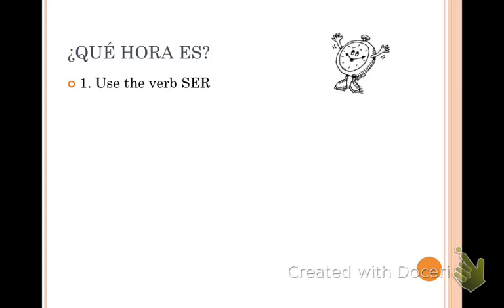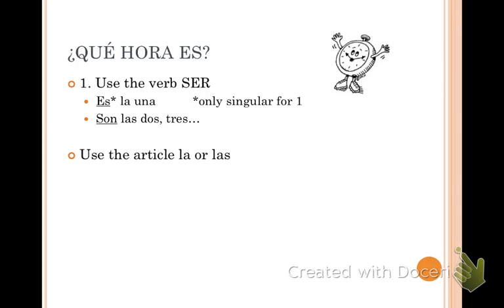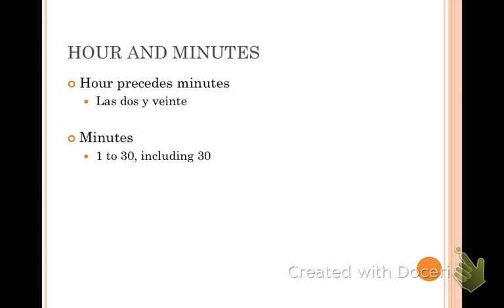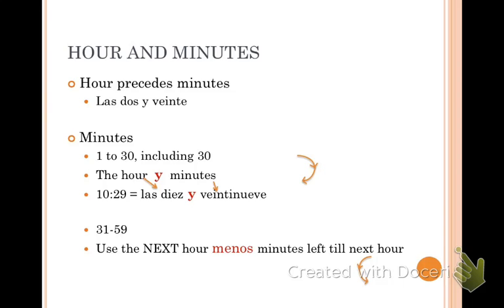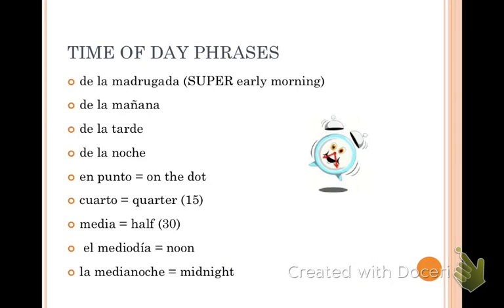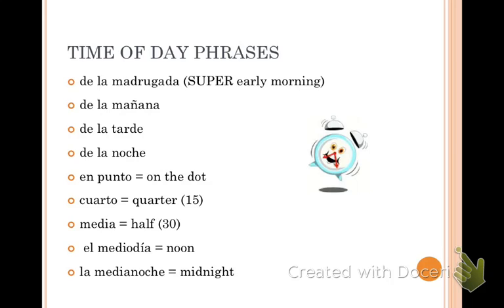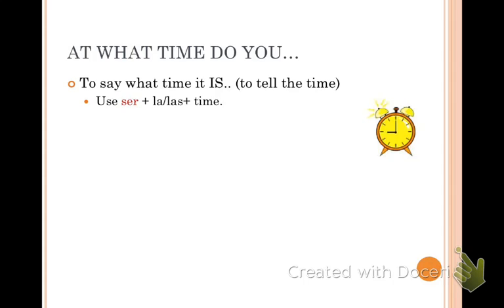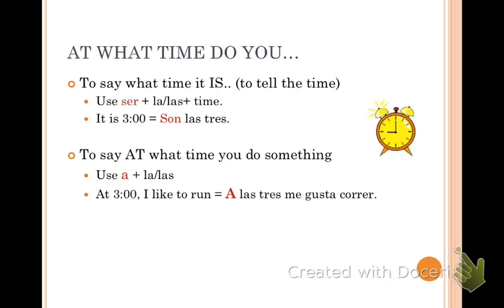telling time in Spanish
How to tell time in Spanish